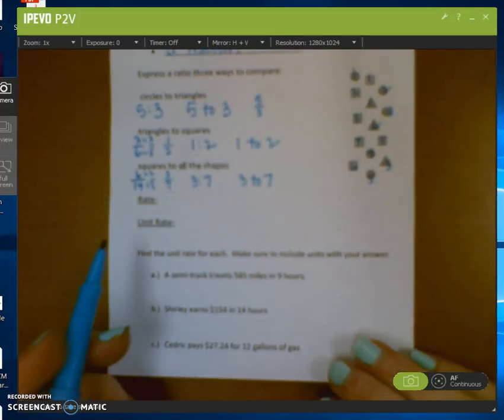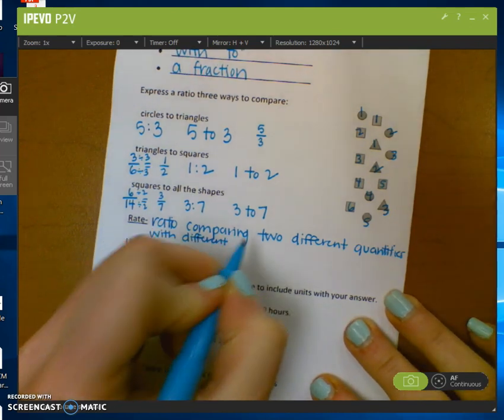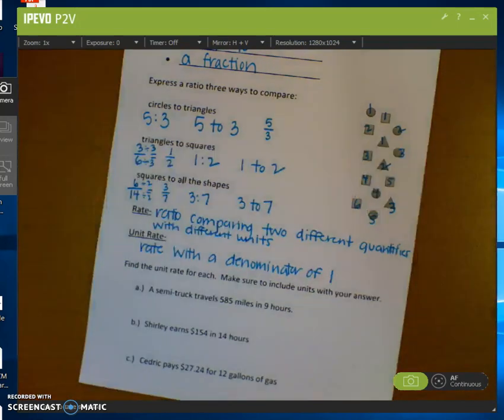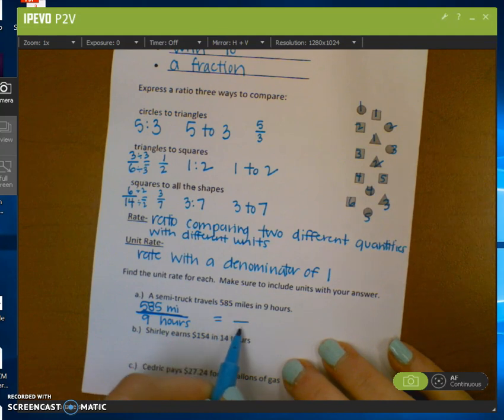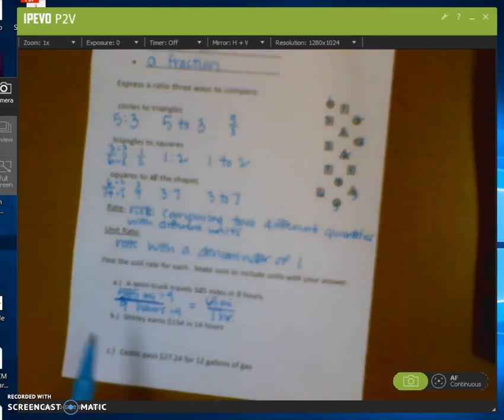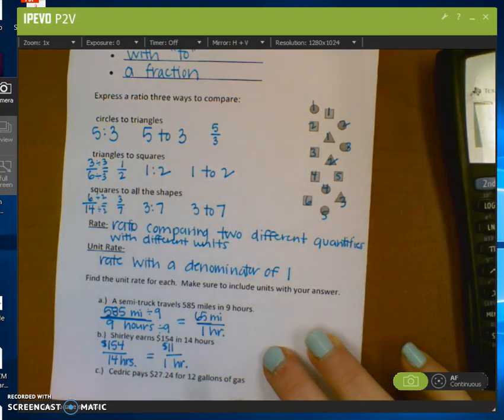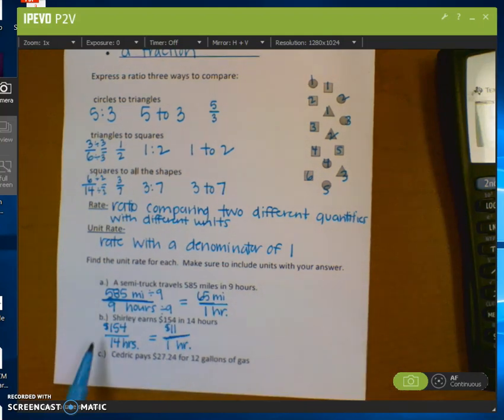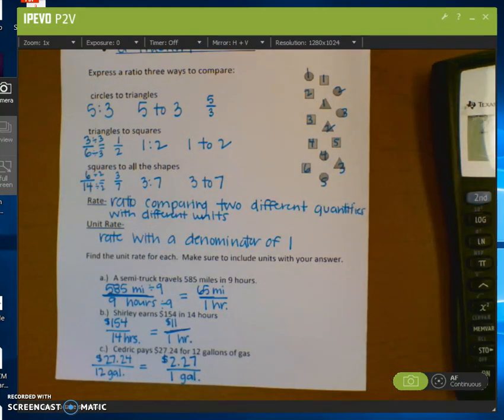6th 3A Video 2 Ratio Notes